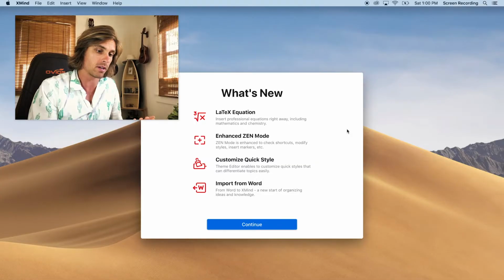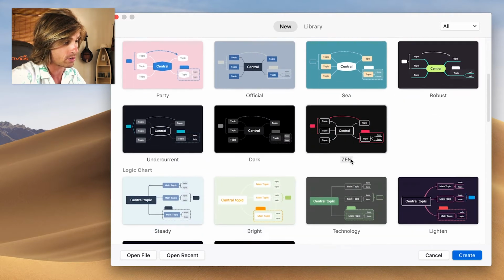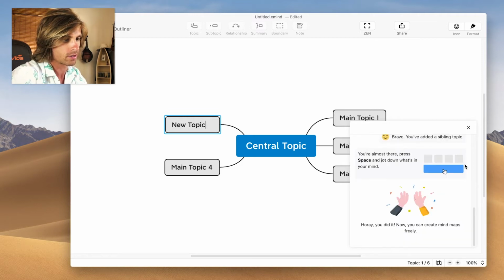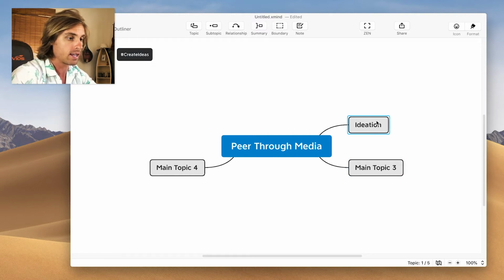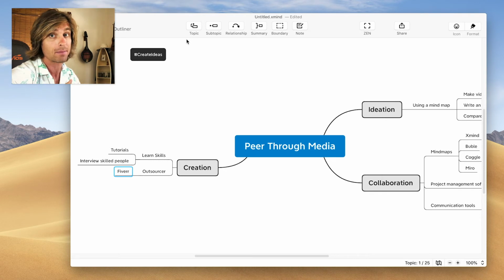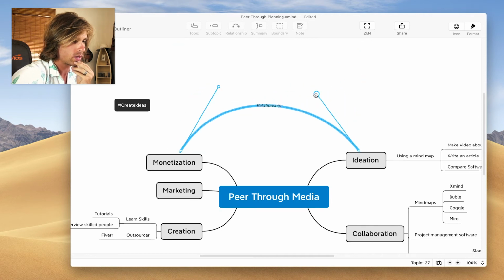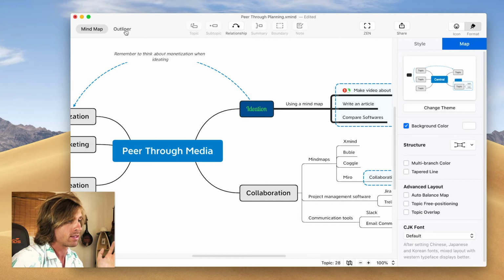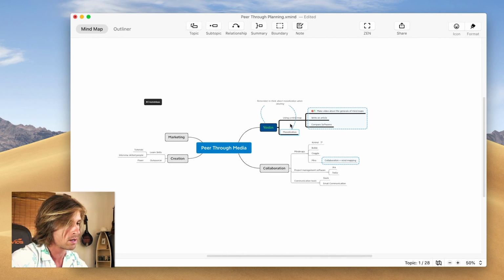XMind Review - Mind Mapping Software Review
This video discusses mind mapping and gives users a glimpse into the popular mind mapping software Xmind.

Mind mapping is a wonderful technique to capture your thoughts and organize your projects. There are a bunch of mind mapping softwares out there. Check out this article for prices and comparisons:

Also, if you want to read how I use mind mapping in my music career, here is a profile that Xmind did on New Mark:

If you want to learn more about New Mark head

If you like the Xmind review you can download the software from their